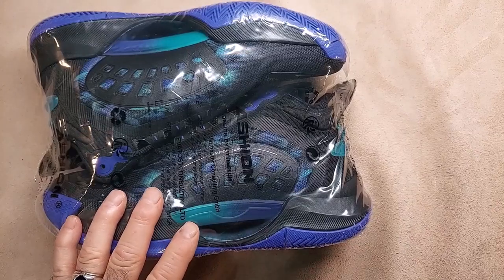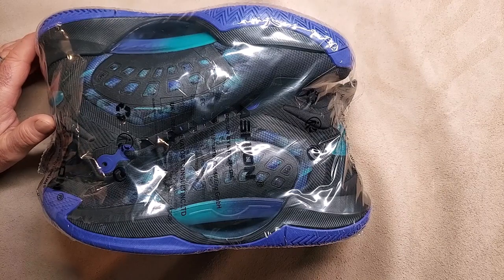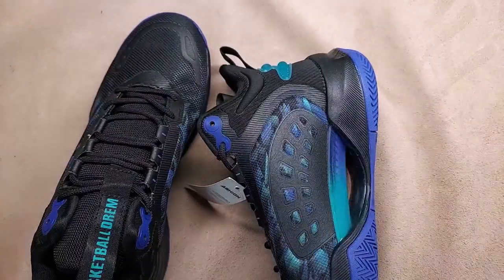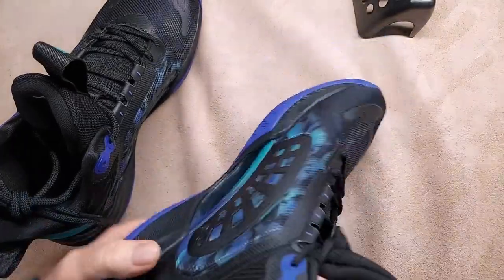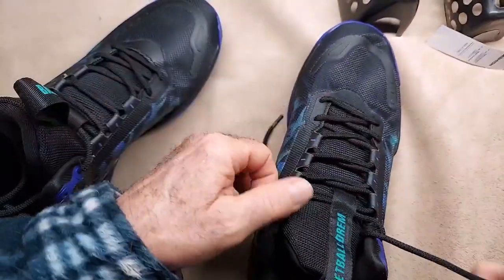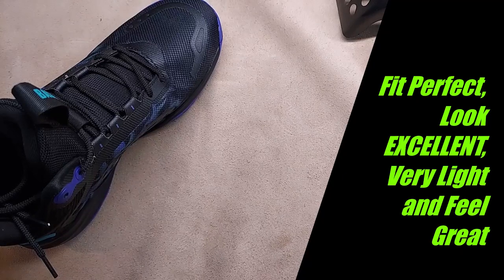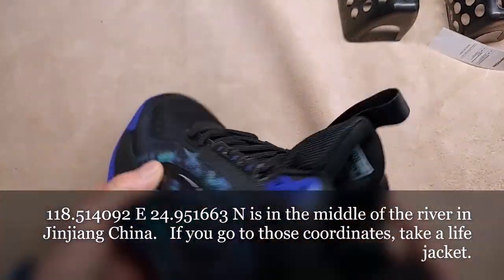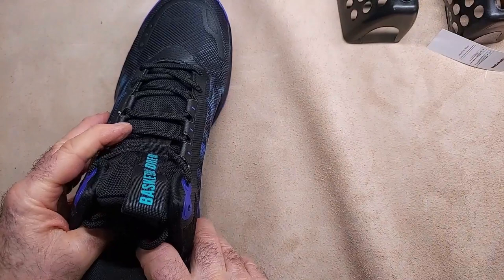ASHION Mens Basketball Shoes Arch Support Basketball Sneakers Review, Fit Perfect, Look EXCELLENT, V